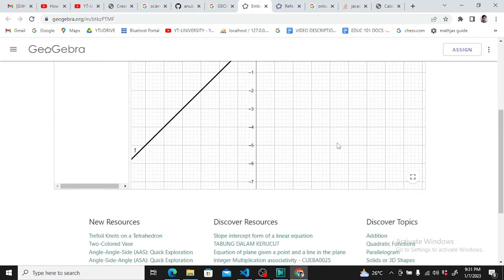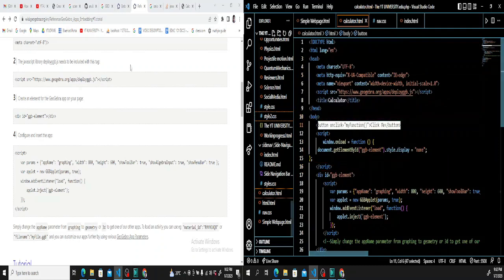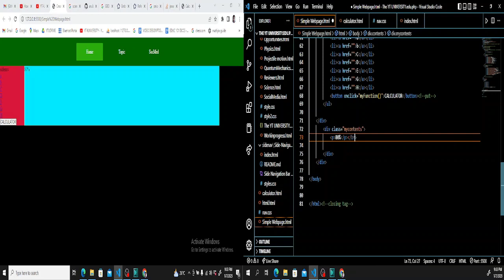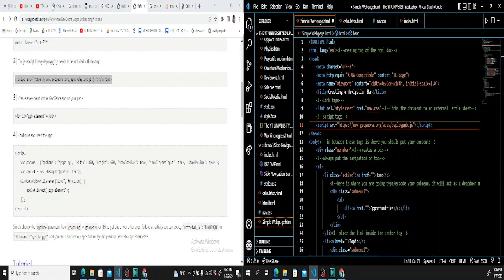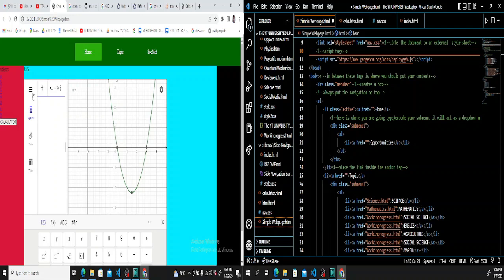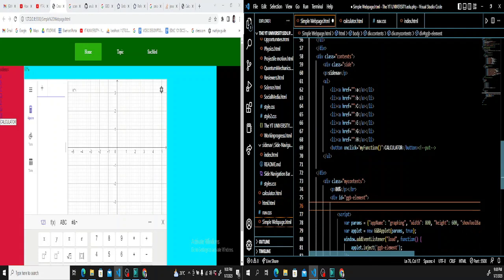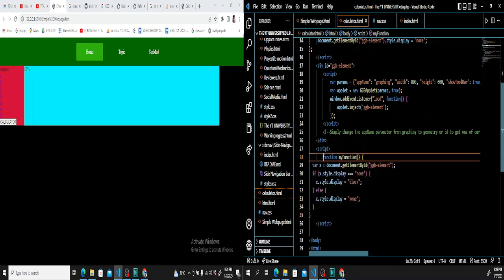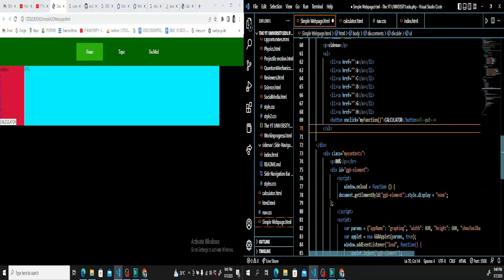How to insert GeoGebra Calculator in a Website -by YT-UNIVERSITY